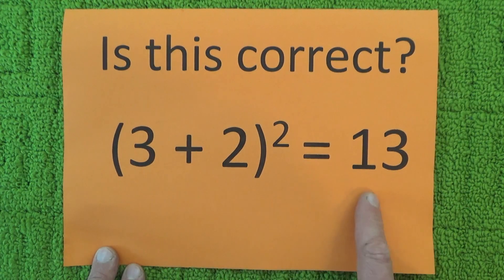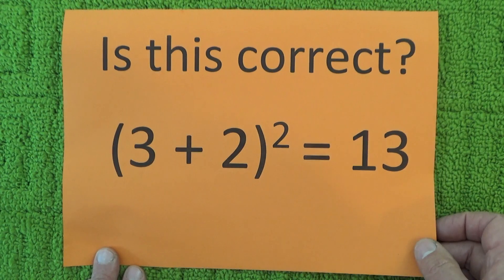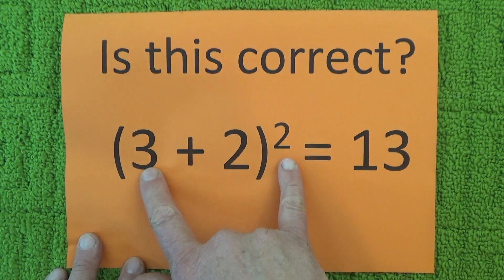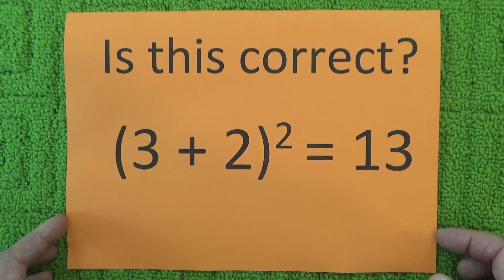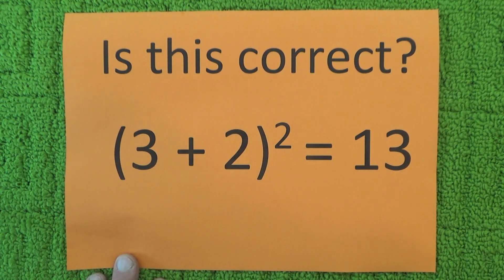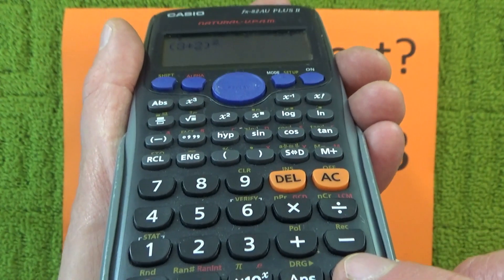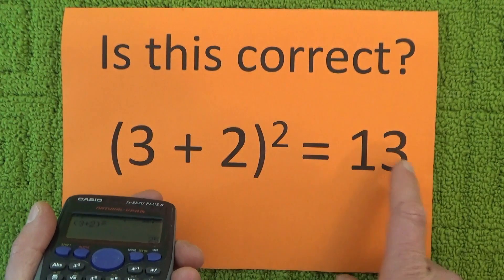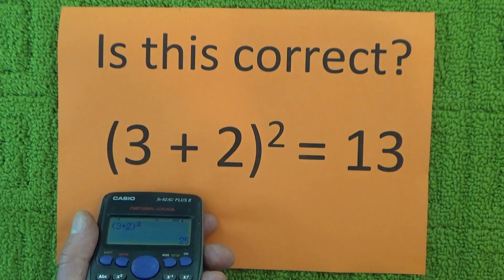Math Puzzle - (3 + 2)^2 = 13 , Is This Correct? - Full Solution Included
I noticed this mathpuzzle (3 + 2)^2 which said that the answer was 13. I thought about this for a while and wondered if it was actually correct. Or was there another answer.